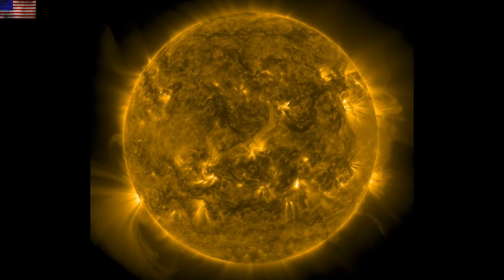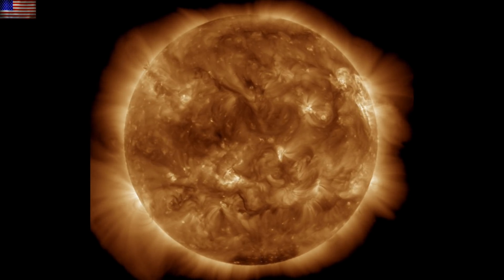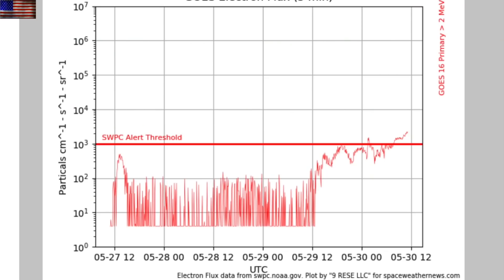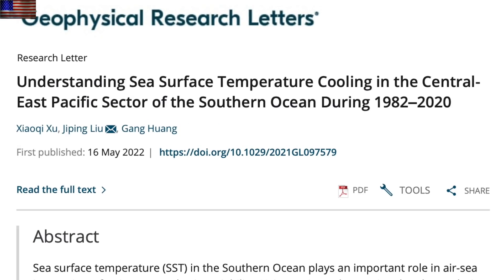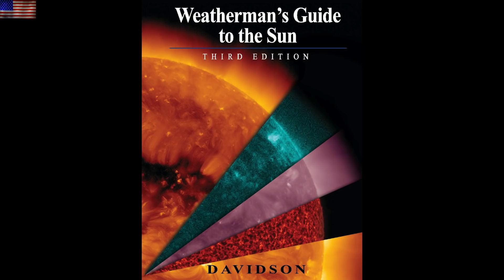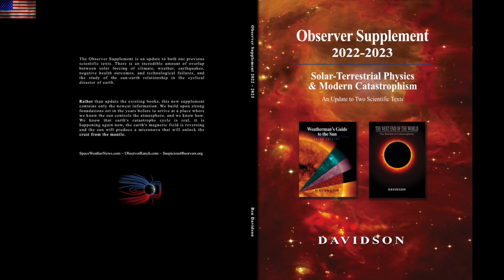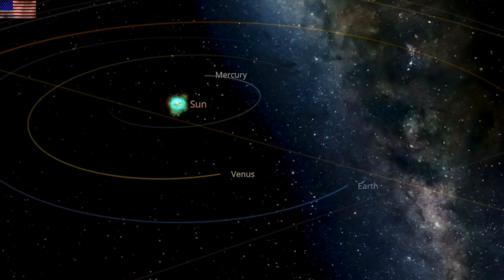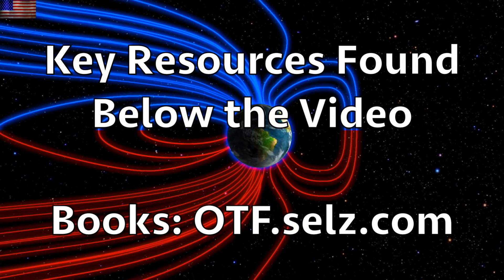Electron Storm, Solar Micronova Science - Timeline Shift | S0 News